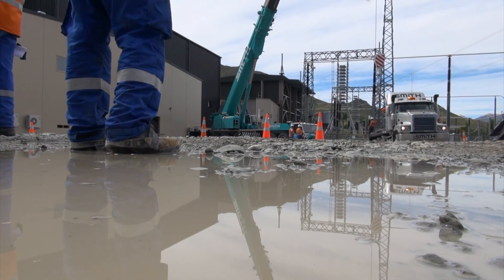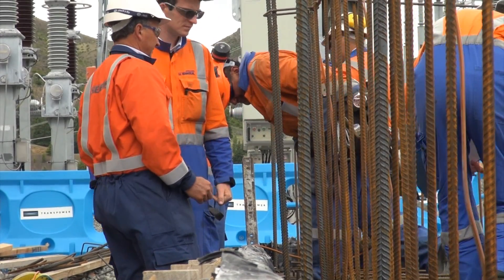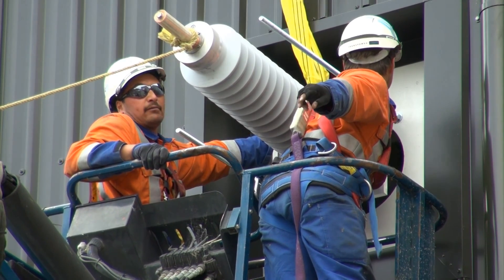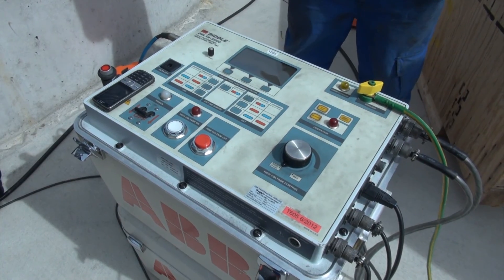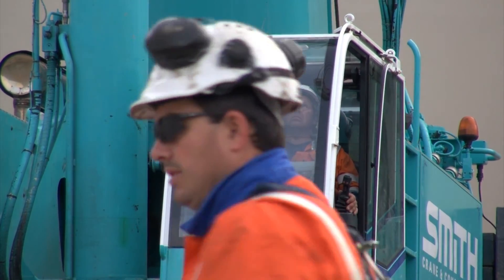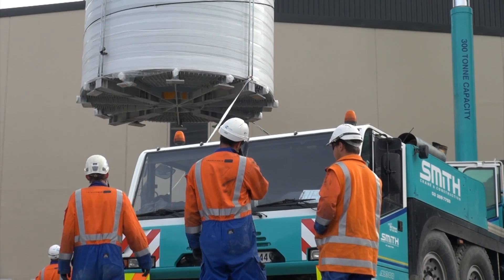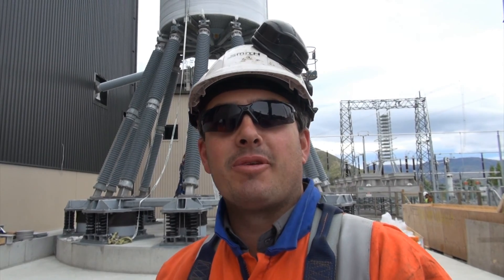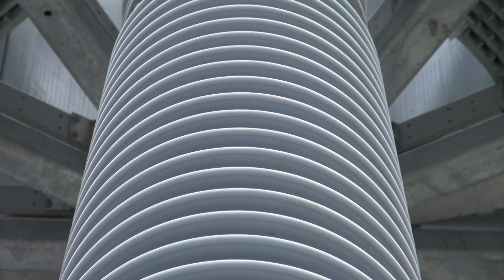Smoothing Reactor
The new smoothing reactor for HVDC Pole 3 is installed at Benmore Substation.